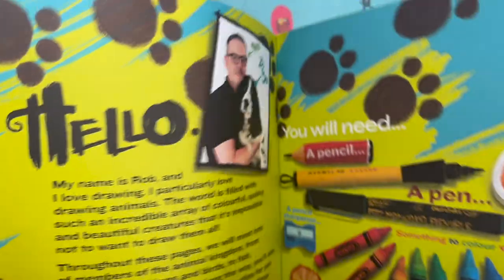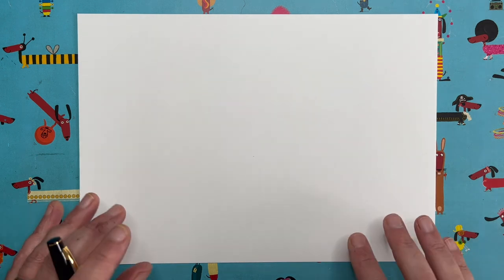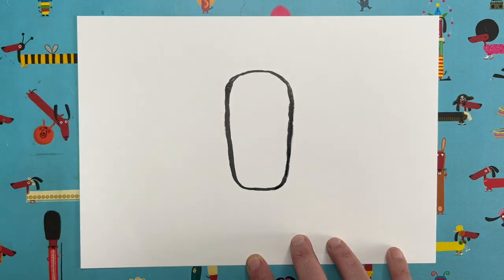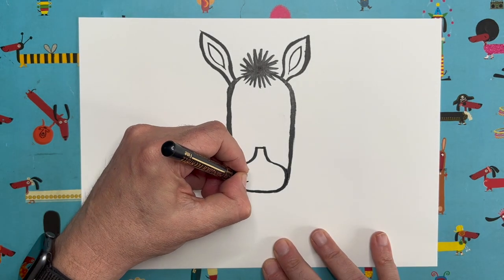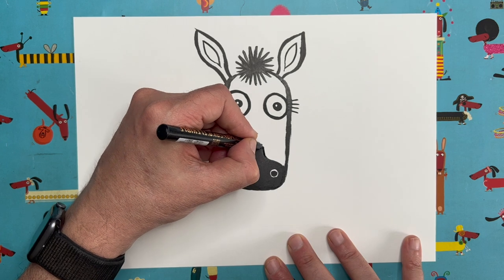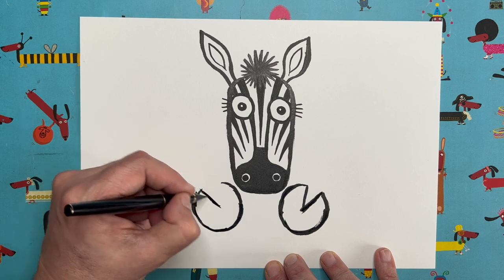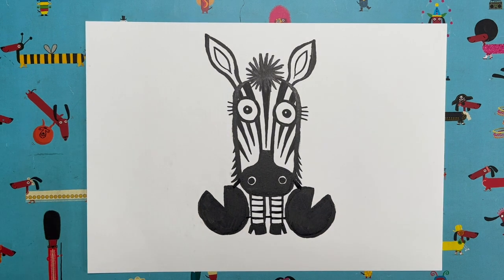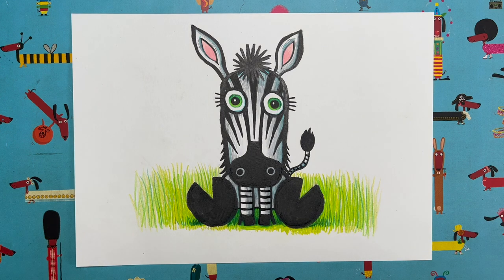DrawWithRob 133 Zebra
✏️ARE YOU READY TO DRAW? Here's another DrawWithRob film for you to watch with your little/big ones. Today, in support of Ehlers-Danlos.org, we are drawing a zebra 🦓. All you need is a piece of paper, a pencil, something to colour with and half an hour or so. Remember to share pics of your artwork and, who knows, you might make THE GRID. Good luck!
The first six DrawWithRob activity books (Draw With Rob, Draw With Rob at Christmas, Draw With Rob: Build A Story, Draw With Rob: Monster Madness, Draw With Rob: Amazing Animals, and Draw With Rob at Halloween, published by HarperCollins) are OUT NOW!
Background: “During the coronavirus quarantine period in Spring/Summer 2020, I realised that lots of people were going to find themselves at home with their children for several weeks/months looking for things to do. So I decided to post some draw-along videos that parents could watch with their kids and, hopefully, make some nice pictures. The videos proved to be very popular, garnering millions of views worldwide, so when lockdown eased I decided to carry on.
Rob Biddulph is an internationally bestselling and multi award-winning author and illustrator.